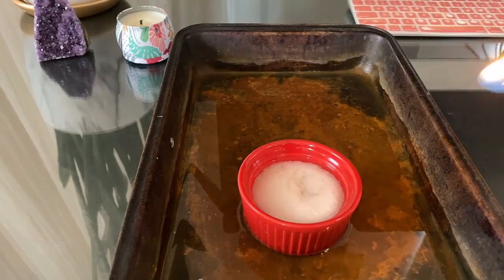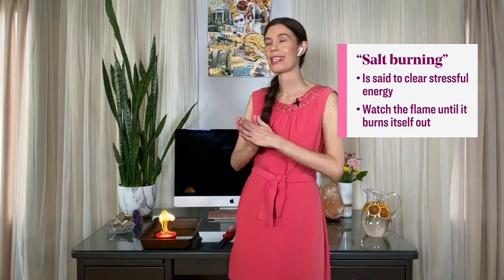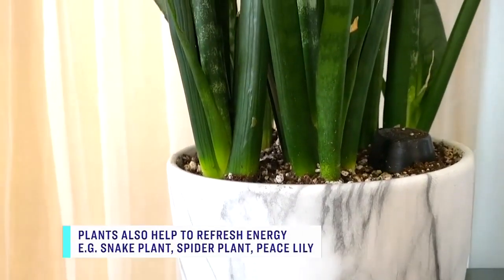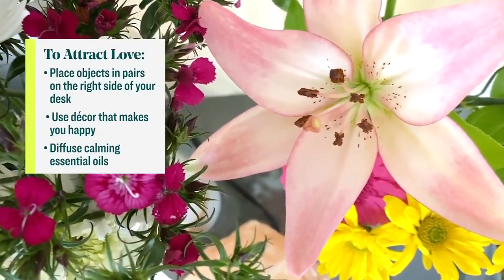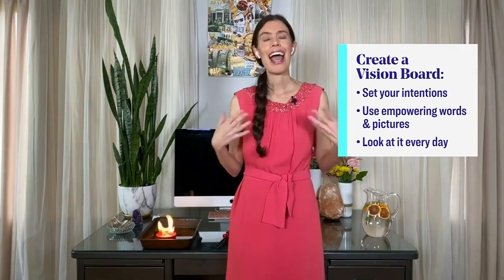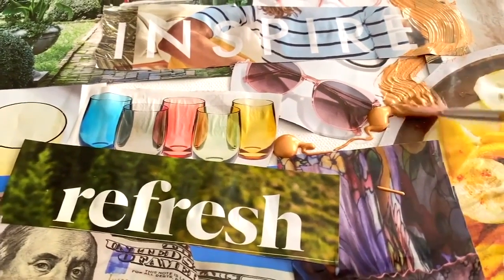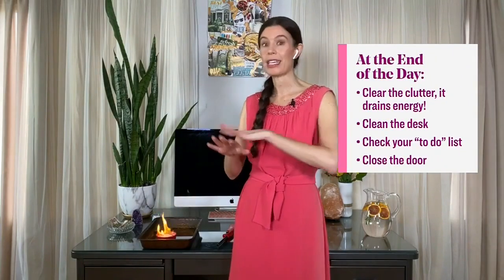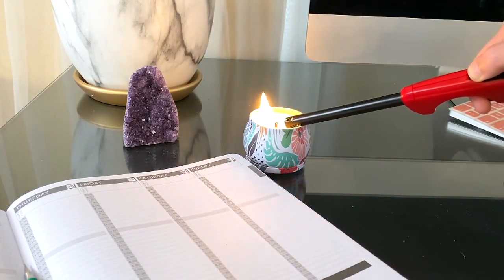How to incorporate Feng Shui into your home office design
With many of us working from home, a stress-free space that promotes concentration and focus is optimal. Feng Shui master Dana Claudat tells you how to set up our home office for the best work environment.